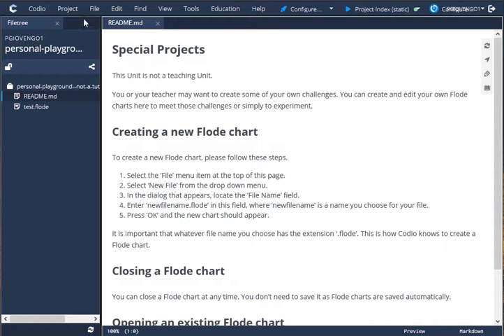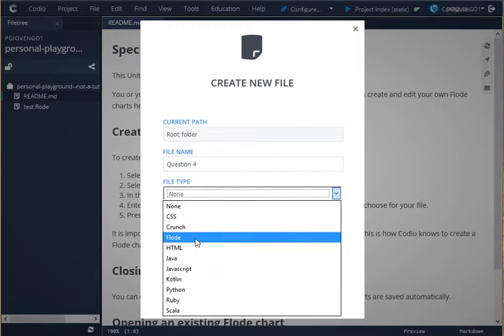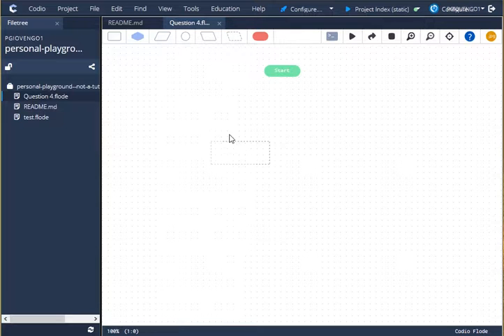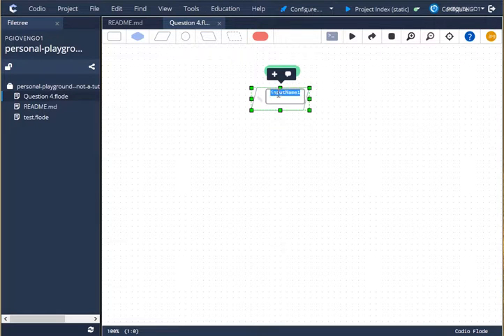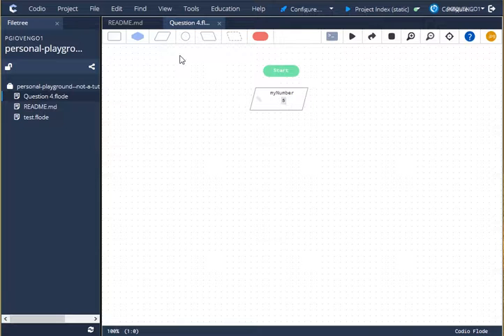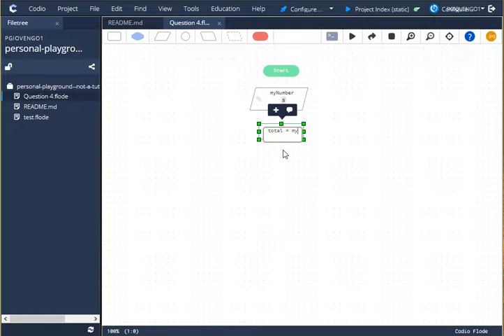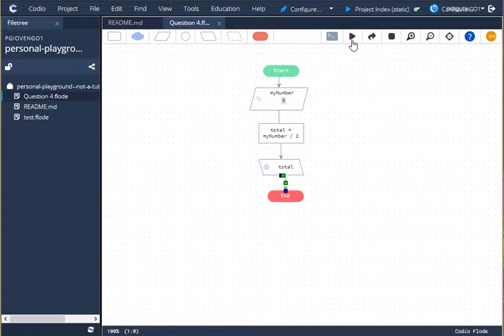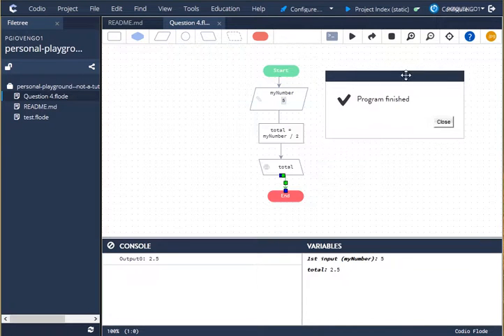flodeIntro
Basic Flode use